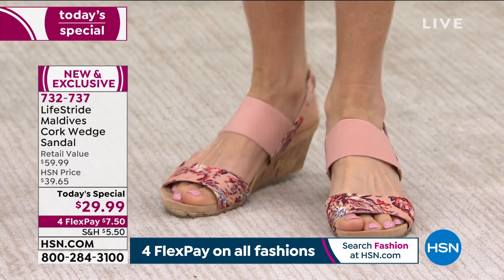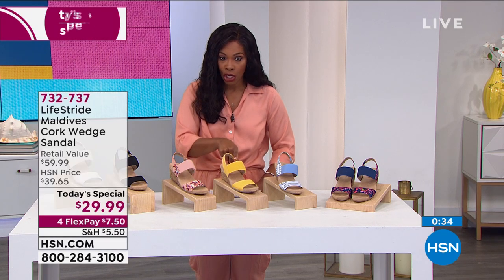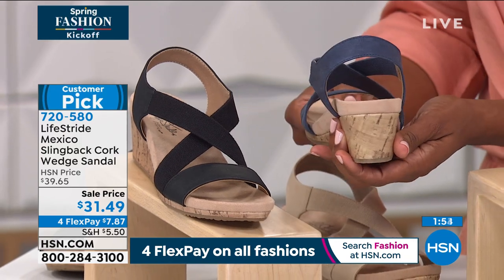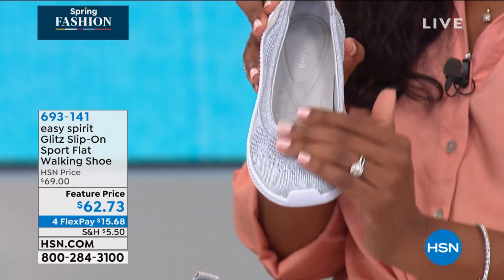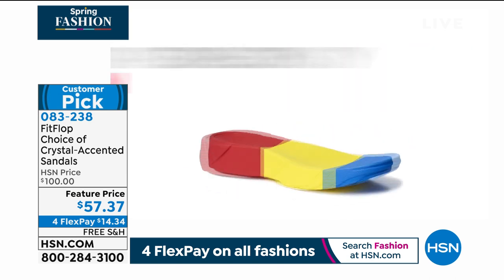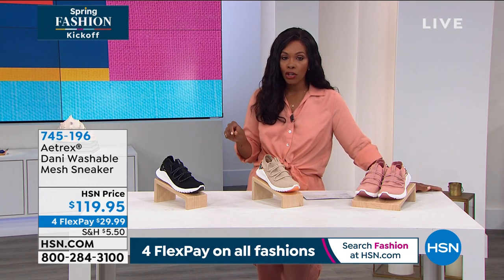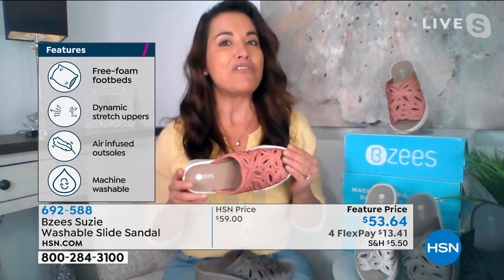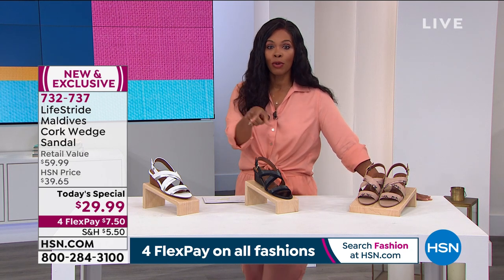HSN | Spring Fashion KICKoff - Lifestride 03.11.2021 - 07 PM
Discover footwear thats is both comfortable and fashionable, and perfect for everyday wear.